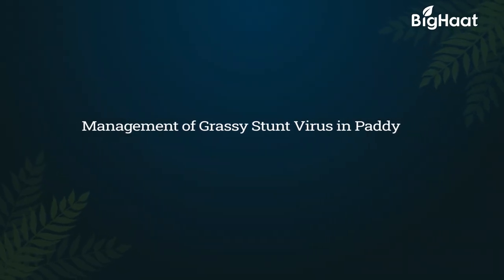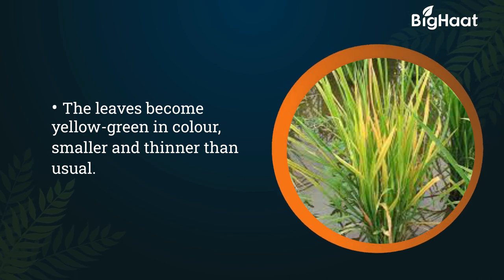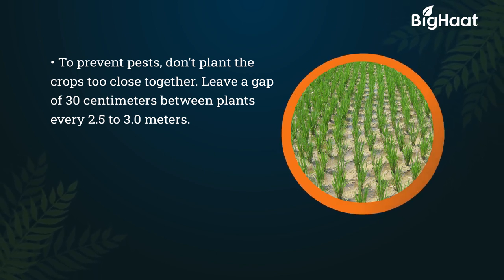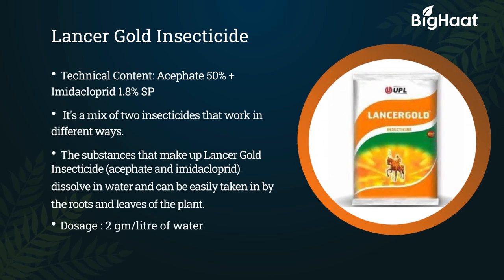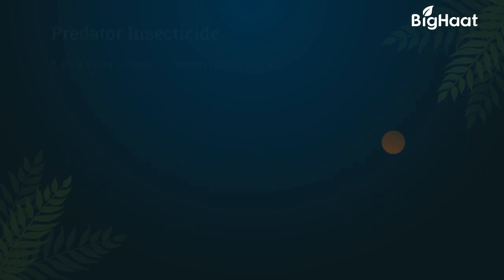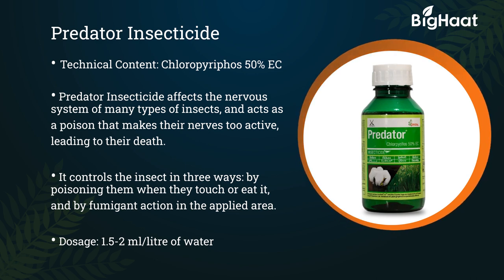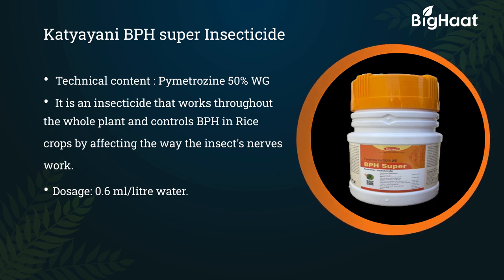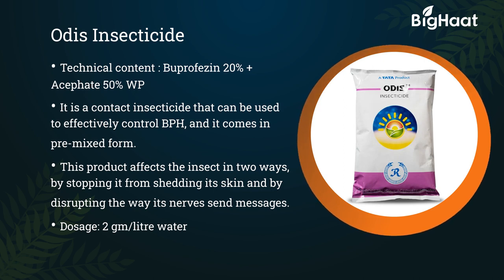Management of Grassy Stunt Virus in Paddy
Grassy stunt virus disease of paddy is commonly seen in fields where rice is grown continuously throughout the year. The disease is easily spread through vectors from one plant to the next.

Symptoms of Grassy Stunt Virus

The affected plants show rosette shape and grassy appearance. The plants grow straight as well. The leaves will turn yellow or yellow-green, which will gradually be small and thin. Even after infection, the plants grow fully but they will not produce panicles.

Preventive Measures

The primary measure to prevent grassy stunt viral infection is to plant the crops at an ideal distance from each other, at least 30 cm.

Any plants that are infested with brown plant hoppers must be eliminated as they act as a vector for this virus.

BPH-resistant plants must be chosen for crops.

Remove and bury the affected crop carefully to prevent the spreading of the virus.

Some effective chemicals to control Grassy Stunt Virus in Paddy

Note: As the virus is spread by brown plant hopper, spraying the below insecticides will control the spread of the virus in the field.

Lancer Gold Insecticide is a mix of two insecticides - Acephate 50% + Imidacloprid 1.8% SP. These are easily dissolvable and easier for the plants to absorb as well. They can eliminate sucking and chewing insects as they ingest the insecticide-absorbed plant parts. The recommended dosage is 400 grams per acre or 2 gm per litre of water.

Predator Insecticide is highly effective in removing the vectors by affecting their nervous system, leading to their death. On the applied areas, it creates a fumigant effect. The main content of this insecticide is Chloropyriphos 50% EC. The dosage required for the best results is 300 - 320 ml per acre or 1.5 ml per litre of water.

Katyayani BPH Super Insecticide contains Pymetrozine 50% WG. It works on the entire plant and helps control BPH in paddy. It works on the insect’s nervous system to render it immobile and eventually leading to its death. The dosage needed is 120 gm per acre or 0.6 gm per litre of water.

Odis Insecticide contains Buprofezin 20% + Acephate 50% WP. It is a contact insecticide working against BPH, available in a pre-mixed form. It affects nerve communication and also prevents them from shedding their skin. Just add 400 gm per acre or 2 gm per litre of water.

Conclusion

Apart from using resistant varieties, you must also ensure thorough ploughing of the field and removal of stubbles right after the previous harvest. This will help remove any kind of host or vector for the virus.